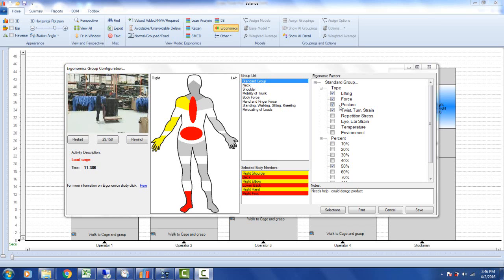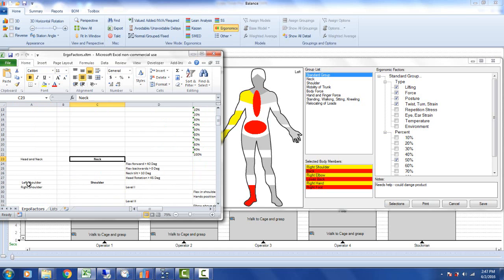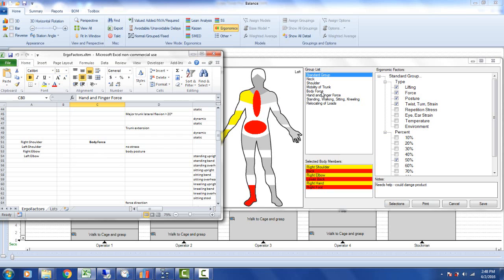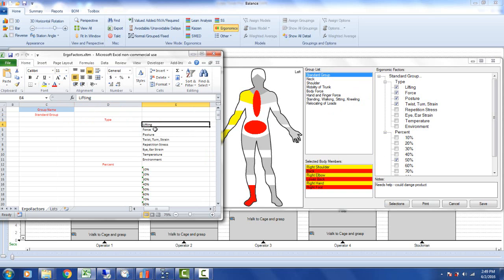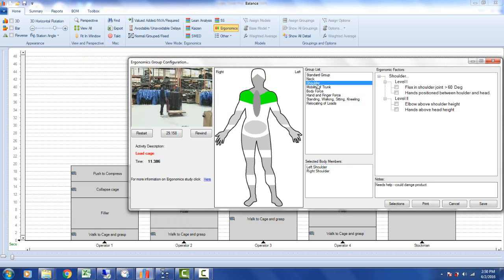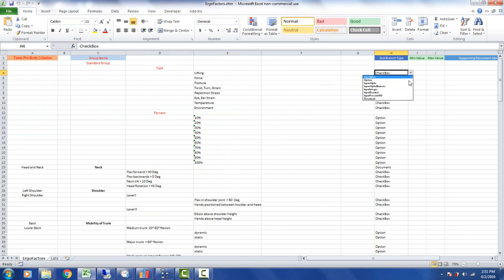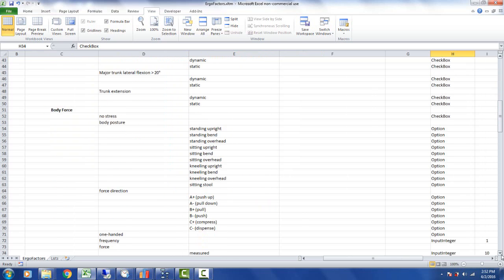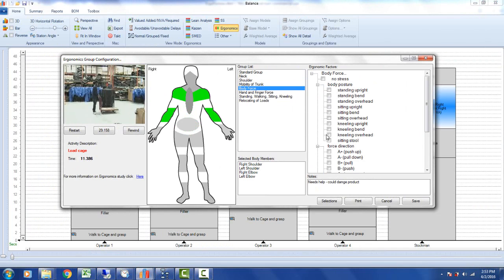IntroductionToTheErgonomicFactorsTemplate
Timer Pro - Ergonomics - Introduction to the Ergonomic Factors Template